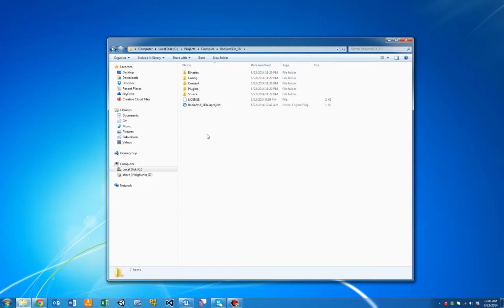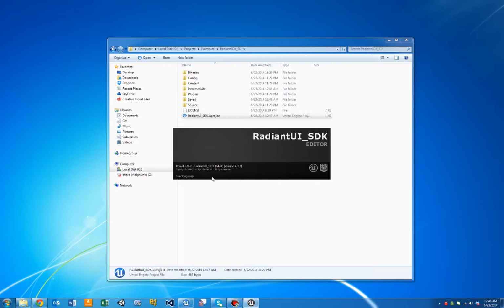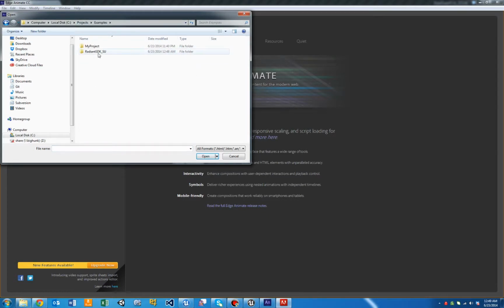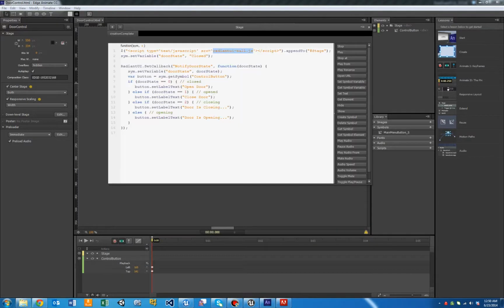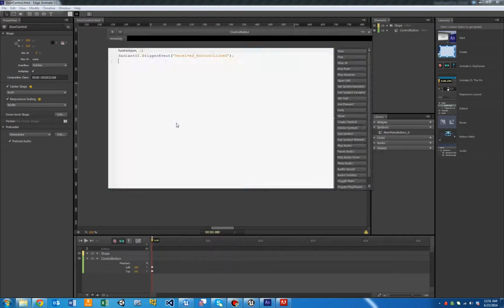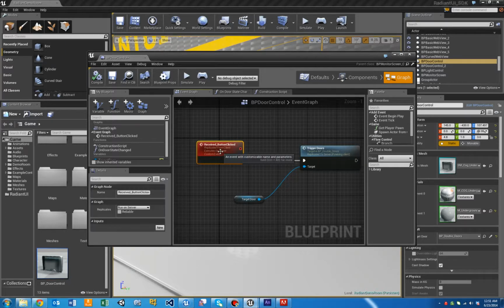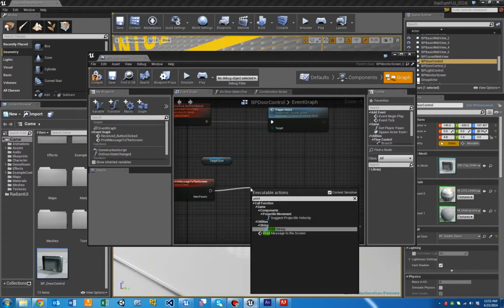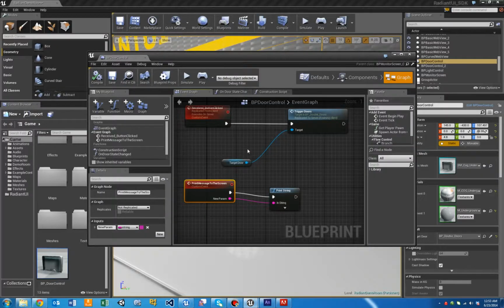RadiantSDK - JavaScript Callbacks - Tutorial Series - Video 6